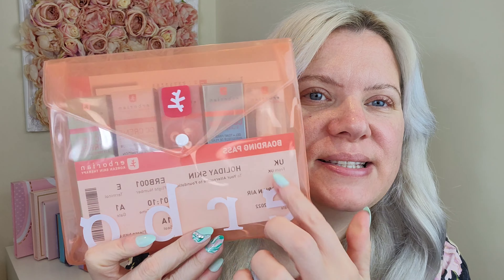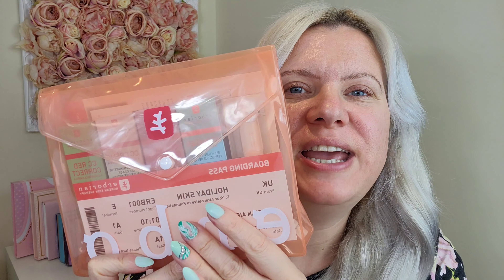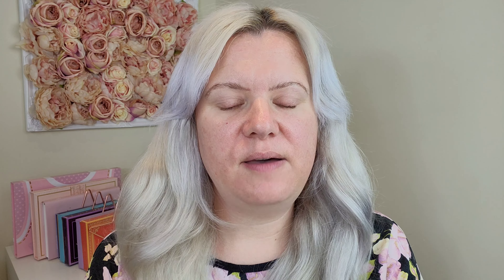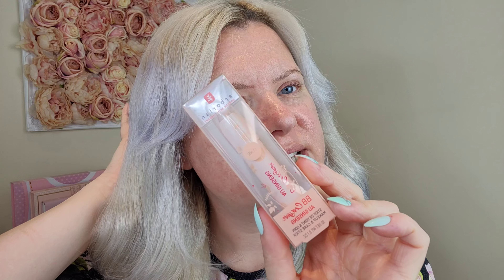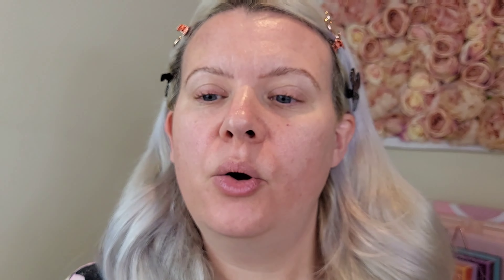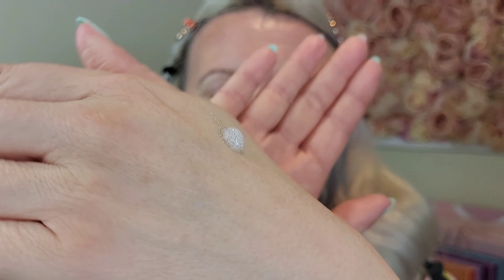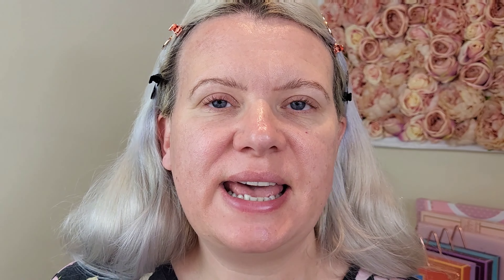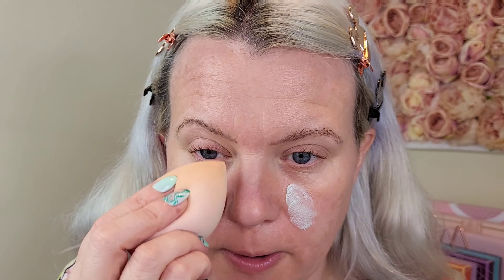ERBORIAN CC RED CORRECT, CC DULL CORRECT, CC WATER & BB CRAYON Review | Clare Walch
Hello!

Watch me review a selection of products from Korean Beauty brand Erborian Korean Skin Therapy.

Clare x

Erborian CC Red Correct - Colour Correcting Anti-Redness Cream With Soothing Effect SPF25
Erborian CC Dull Correct - Colour Correcting Anti-Dull Cream With Brightening Effect SPF25

£5 Off at benefitcosmetics.com with code:  Clare Walch

Clare x